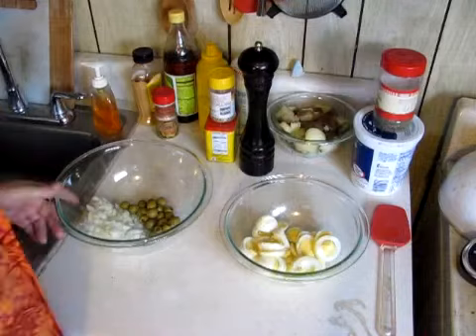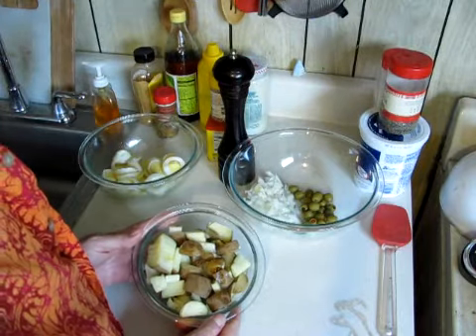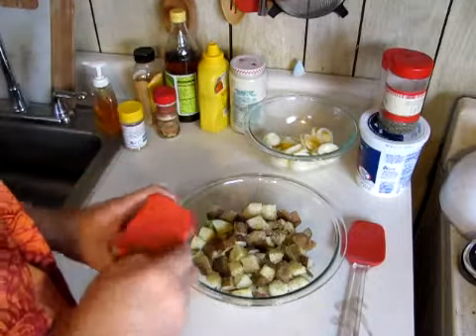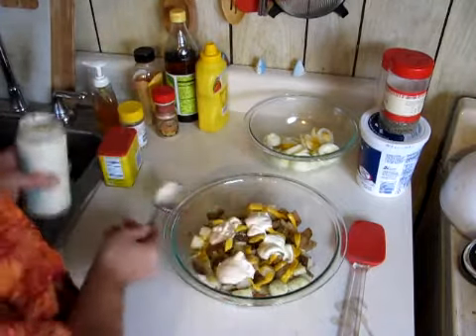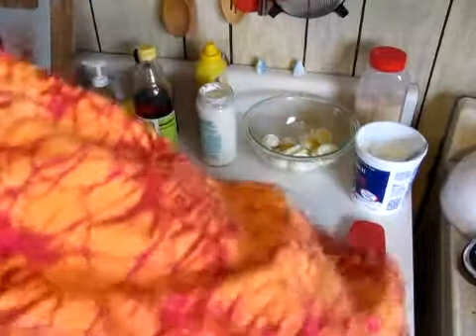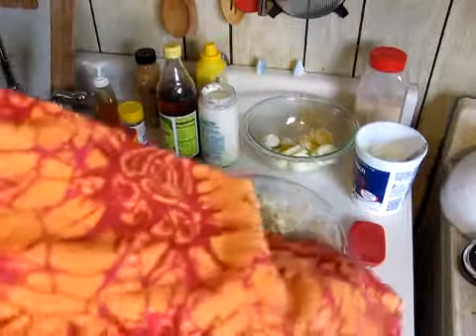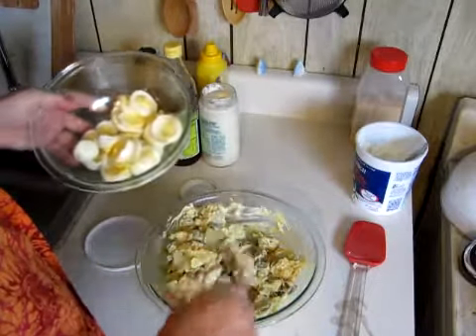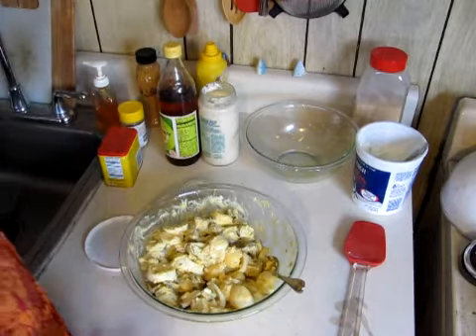Potato Salad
How to make Potato Salad